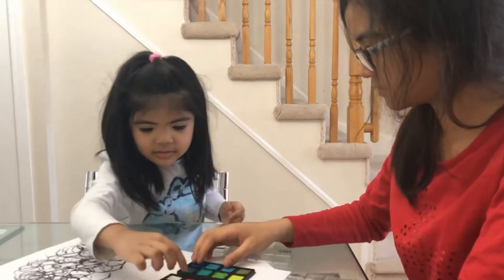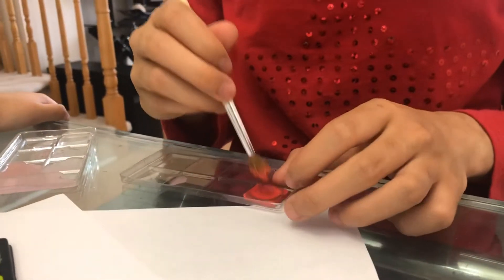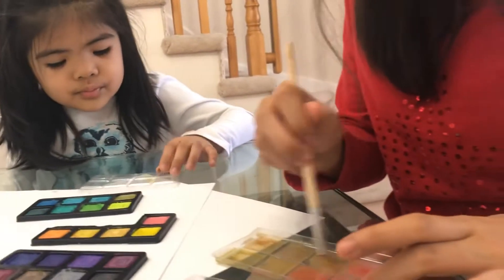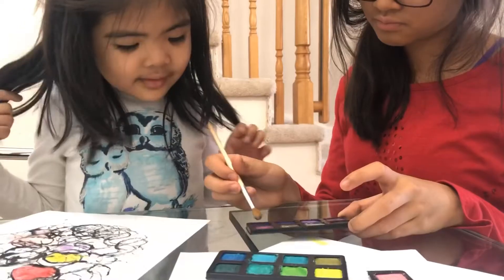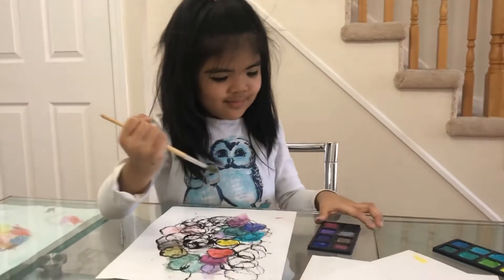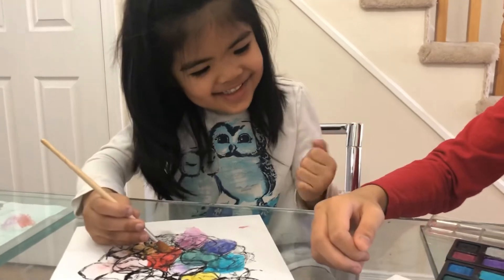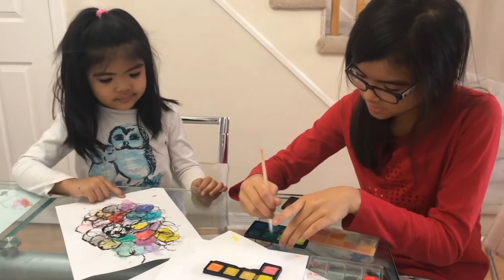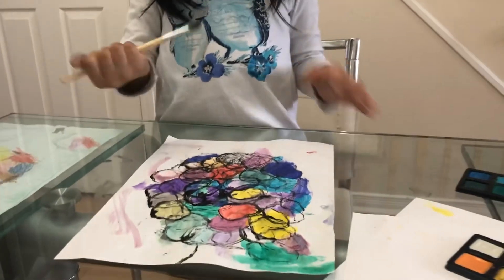Distance Learning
Bella’s Working From Home for Distance School Learning